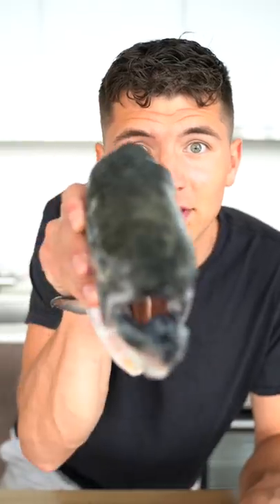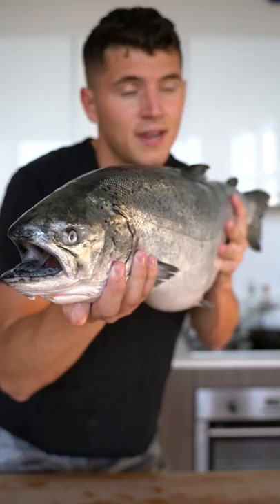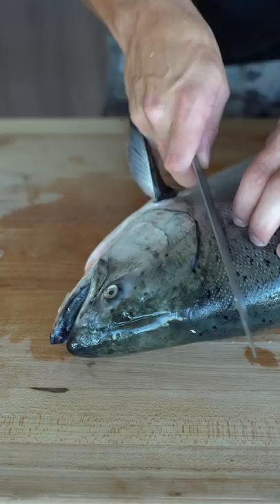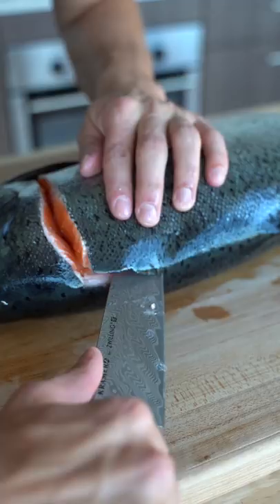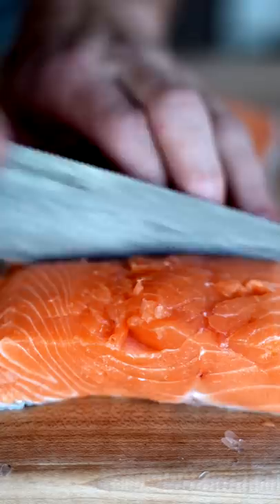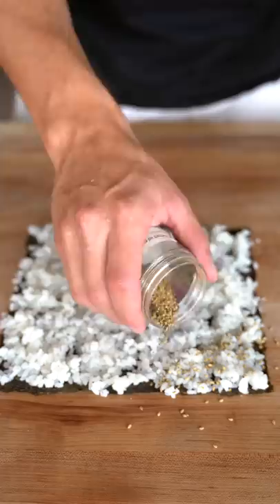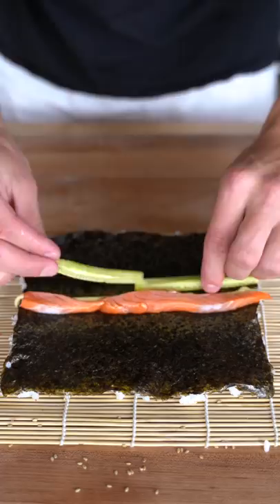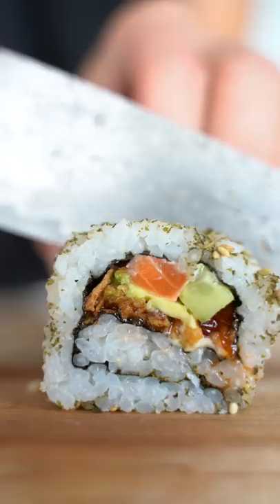Sushi Roll from Whole Salmon